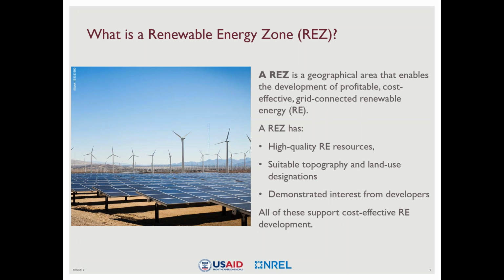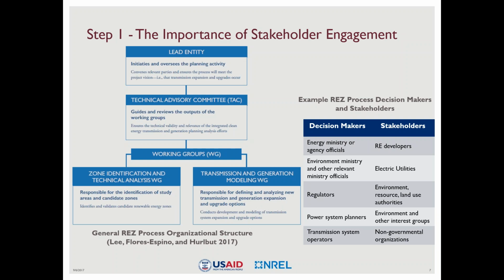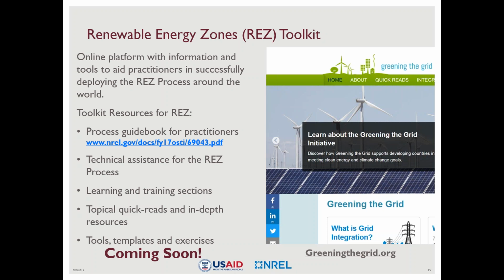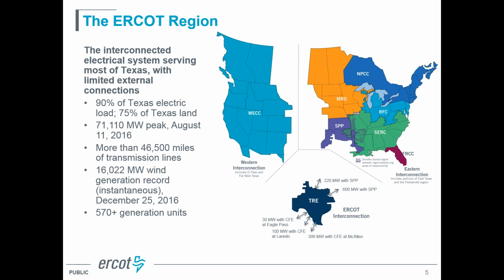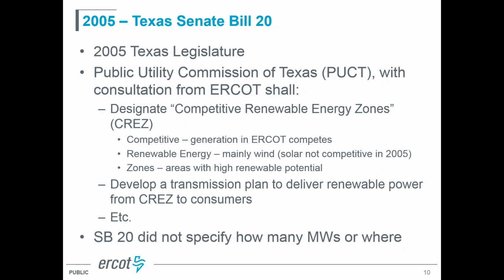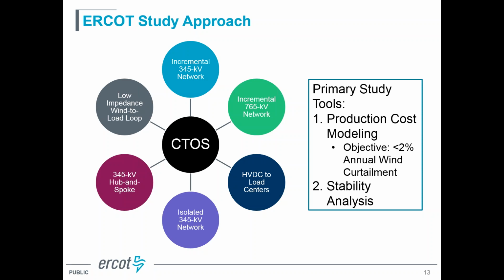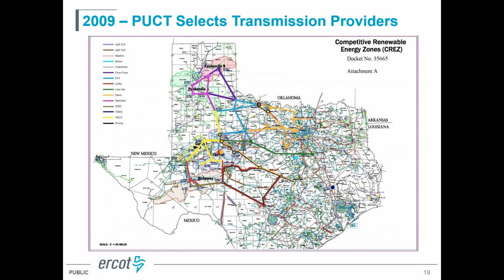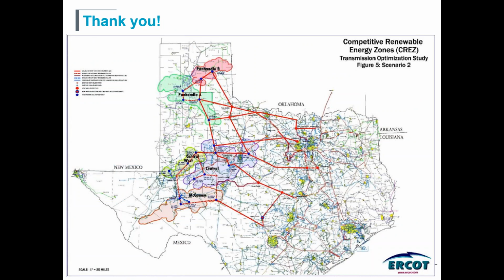Transmission Planning, Renewable Energy Futures, and Competitive Renewable Energy Zones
The webinar provides an overview of the competitive renewable energy zone (CREZ) process, including the regulatory, procedural and technical considerations that were critical to its successful implementation in Texas. The webinar also introduces a Renewable Energy Zones “Toolkit” that is intended to guide other power systems in adapting elements of the CREZ approach to their own power system planning processes.